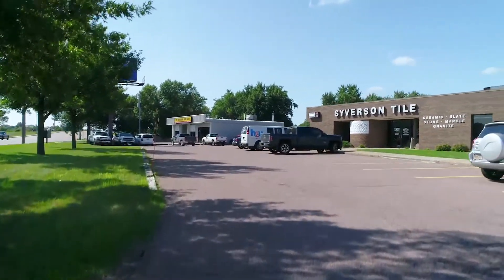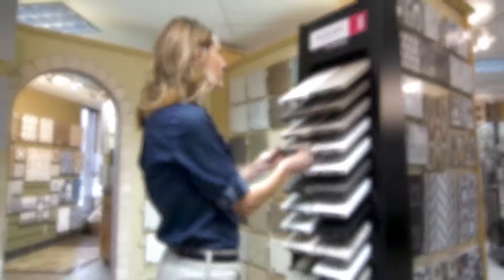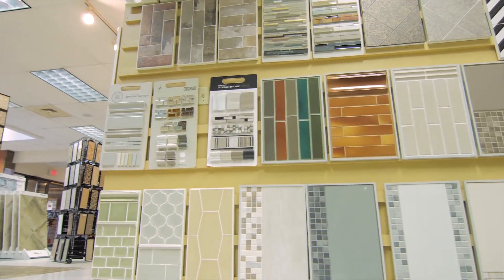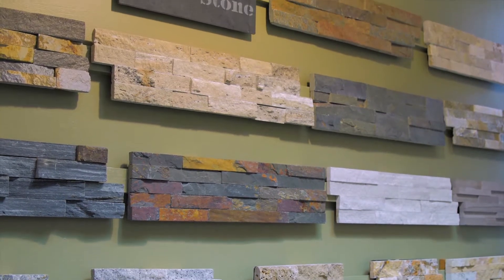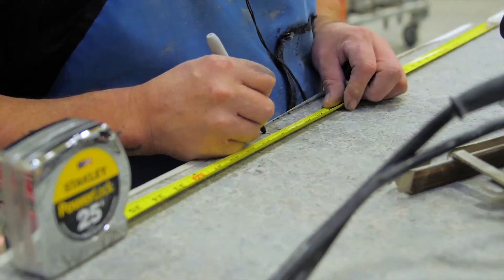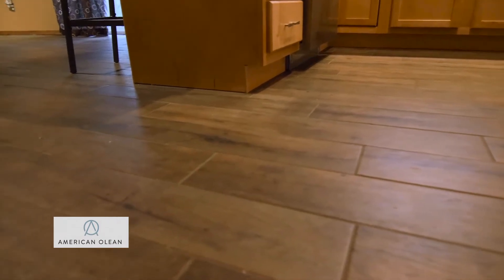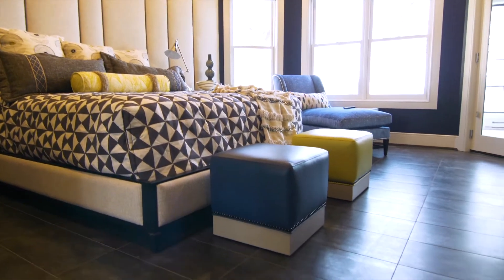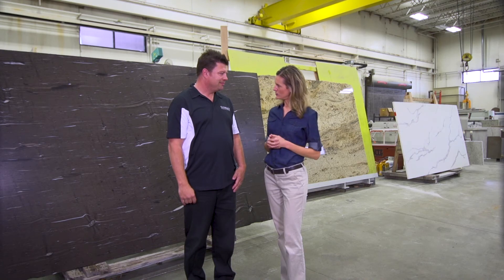Syverson Home Ideas 2018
Take peak at our fab shop, see a couple of gorgeous houses we had a hand in and meet with Amy to learn about the showroom.